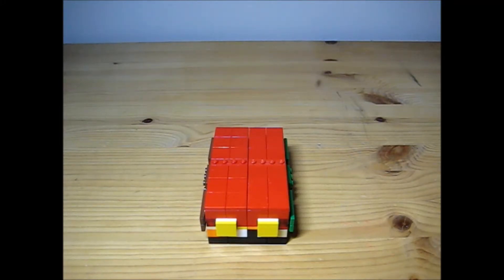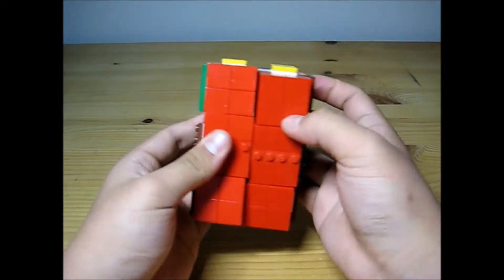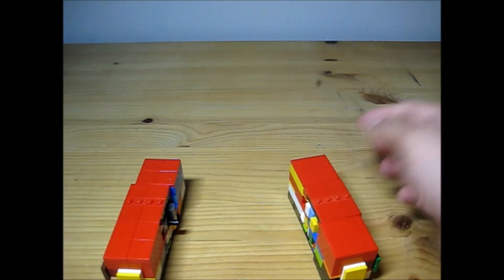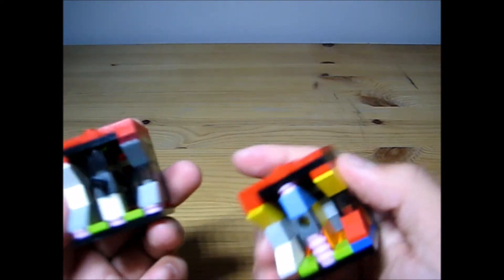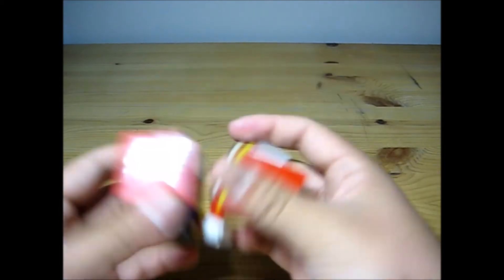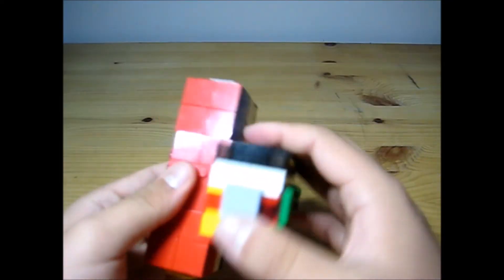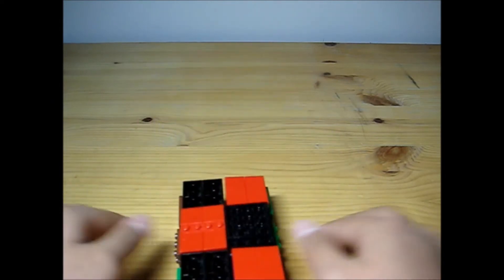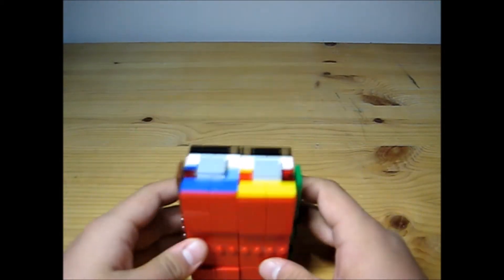My LEGO 1x2x3 Rubik's Cube and How it Works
So it's been a while... sorry for the lack of uploads, and I hope this video makes up for it! This is a lego Rubik's cube I made a few years ago, and it works pretty well. If you want a tutorial or have any questions, just leave a comment in the comment section below!